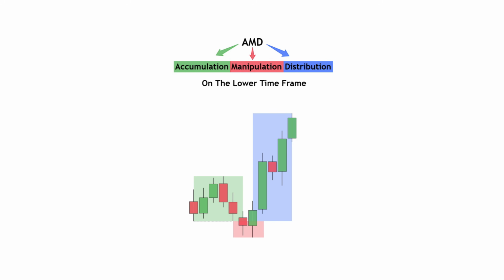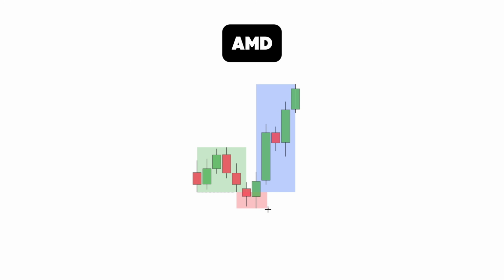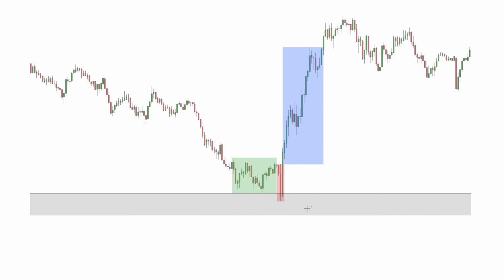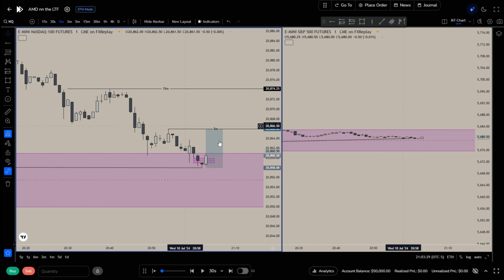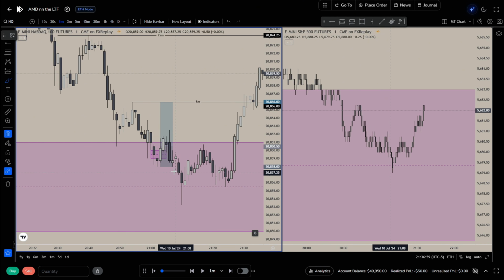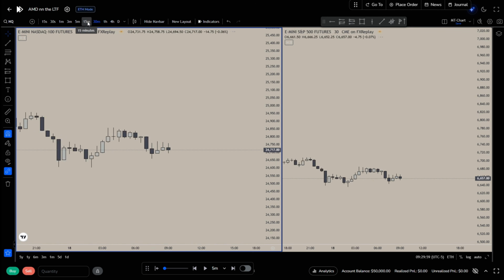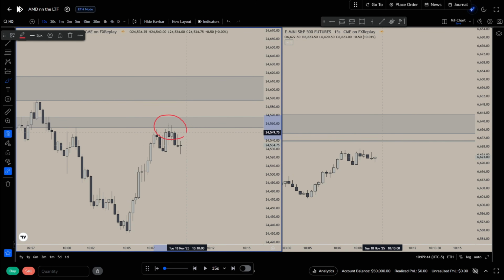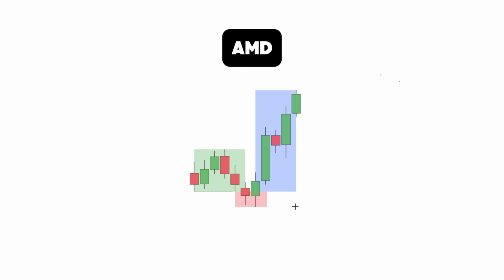The Only Guide You Need to Trade AMD on the Lower Timeframe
In this video, I break down how to use AMD on lower timeframes and how it can help you avoid bad entries. You’ll learn how the accumulation, manipulation, and distribution phases form, how to recognize them on the LTF, and how AMD helps you wait for cleaner confirmation before entering a trade.

The goal is to show how AMD can keep you from taking early entries, reducing unnecessary losses and helping you catch the move that actually delivers to your take profit.